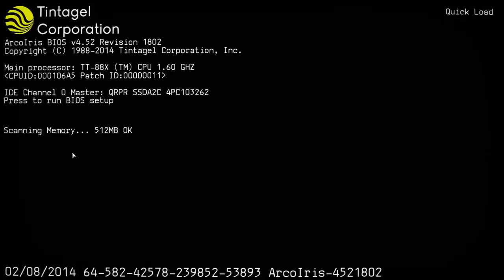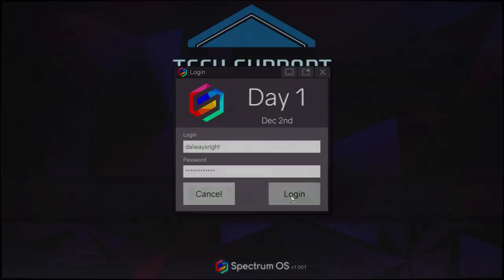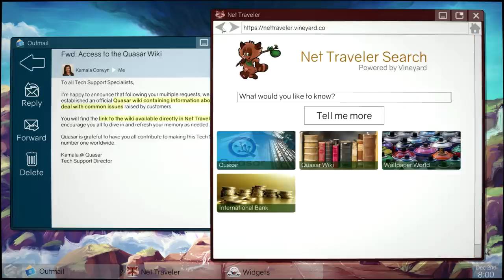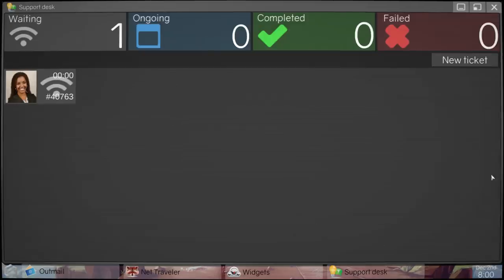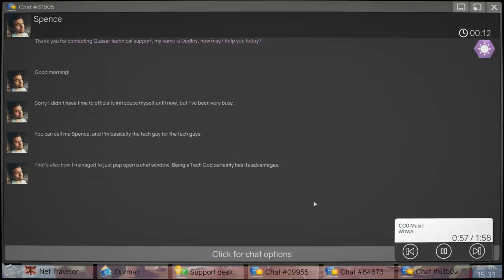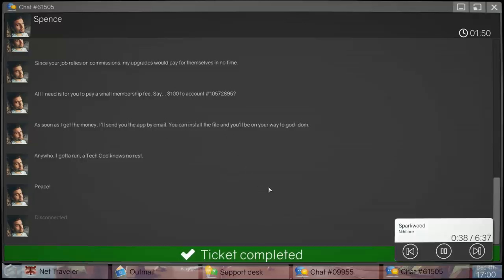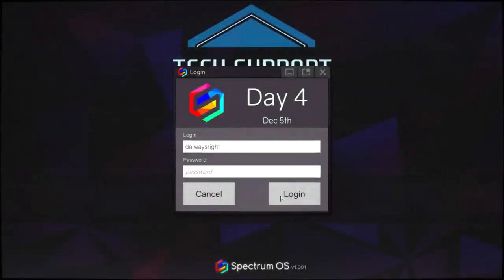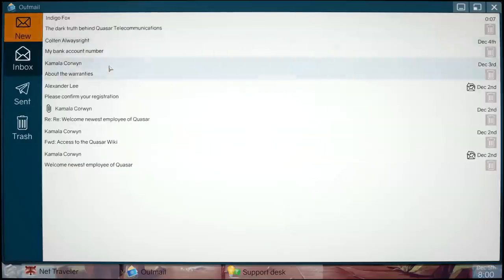Let's Try Tech Support: Error Unknown - Immerse Mom in Rice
Game Description:

Things are not what they seem at your new tech support specialist job. While resolving customer issues, you soon find yourself in the middle of a conspiracy. Will you side with your employer, join a rogue hacktivist group bent on destroying them, assist the police or stand alone?

“On behalf of Quasar Telecommunications, I am happy to welcome you in our family. You are part of our exciting new program allowing technical support specialists to work directly from home. Your new Spectrum system will connect you directly with our customers through the Support Desk.”

Tech Support: Error Unknown is an adventure game with simulation and puzzle mechanics, which places you in front of a virtual computer. As a tech support specialist new to the job, use a wide array of computer software to solve customer issues or choose to manipulate programs for personal gain. Hack your system to unlock its full potential, GPS track lost phones, scan profiles to blackmail customers, or simply propose they reboot.

While on the job, you discover a conflict between your corporate employer and an anonymous rogue hacktivist group, trying to take them down. Will you climb the corporate ladder, secretly join the hacktivists, or help the police expose them? Alternatively, will you pursue a more personal agenda?

Key features

Engage customers and colleagues through a novel procedural dialogue system

Choose how to approach each situation in a sandbox computer environment

Decide who to side with and unlock new gameplay

Discover multiple major and minor endings

Mouse-only controls make the game accessible for all